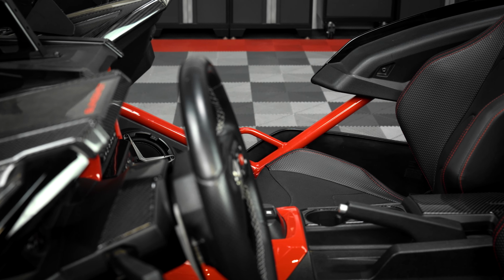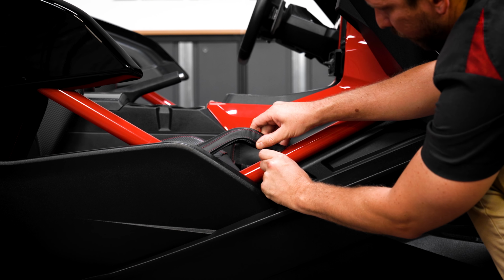Polaris Slingshot Passenger Grab Handle Cover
If you own a Polaris Slingshot and you'd like to add a little bit of love to your Passenger Side Grab Handle, then our grab handle cover from the team over at Show Chrome may be of interest to you. These passenger grab handles are made from marine grade vinyl, sewn right here in the U.S.A., and available in multiple stitch colors to match your Slingshots interior color profile. The grab handle cover installs in seconds by wrapping the cover around the handle and zippering the two sides together for a clean and seamless look once installed.

0:00 Introduction
0:30 Install
0:45 Preview
0:52 Sign Out